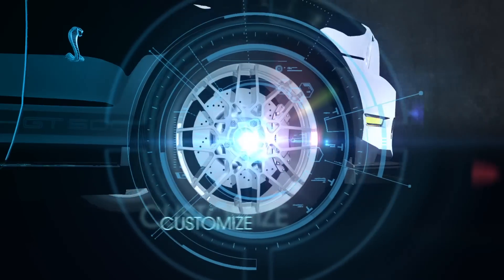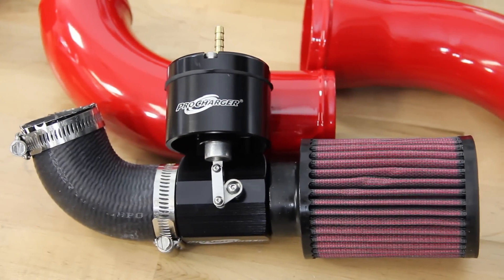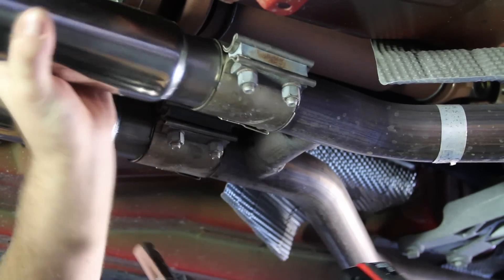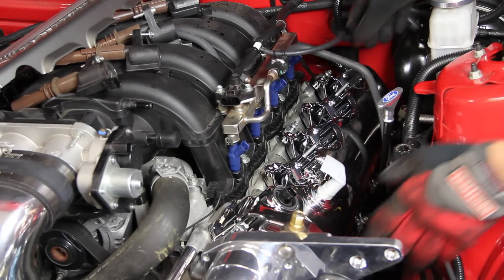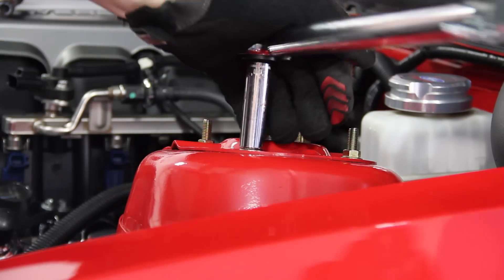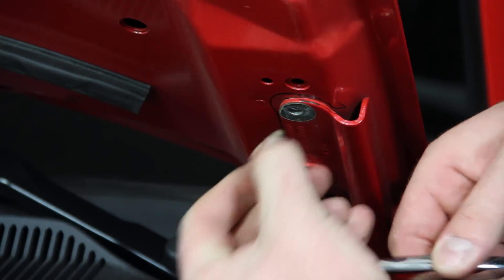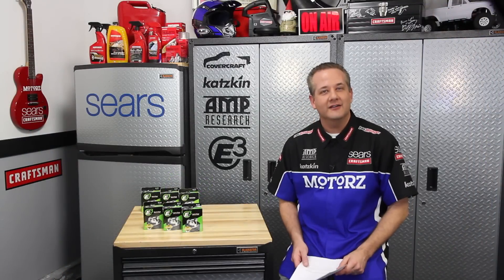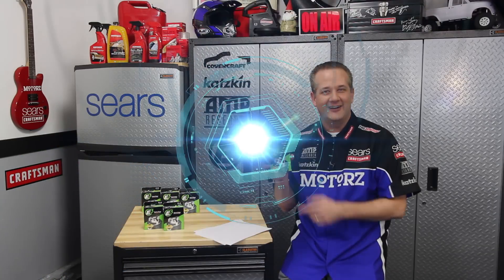How to Install Air Lift Suspension, ProCharger Ford Mustang Motorz #78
Chris shows you how to install an Air Lift Suspension System, big brake kit, ProCharger Supercharger, exhaust, and more.